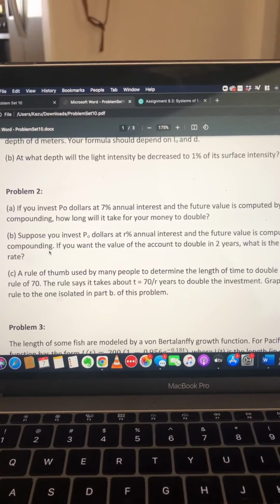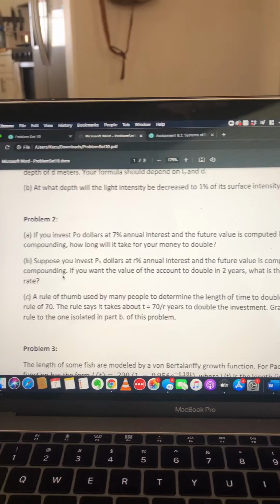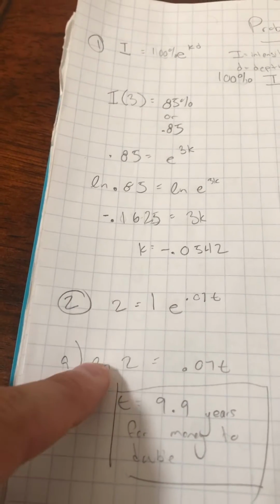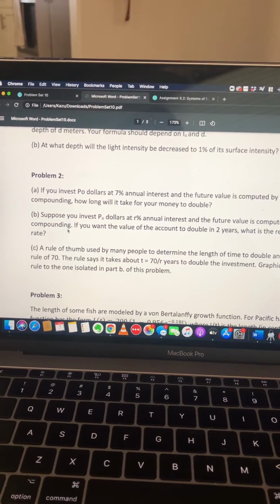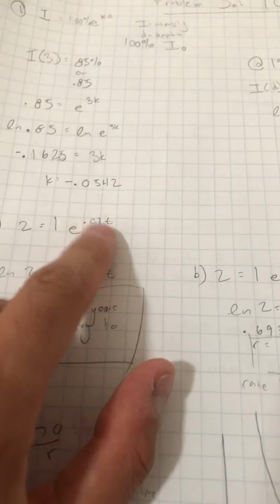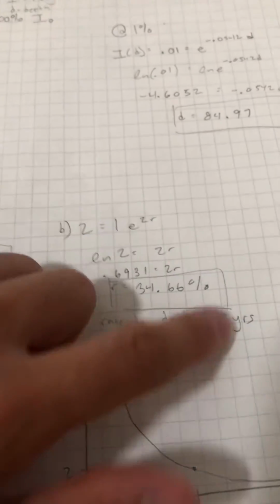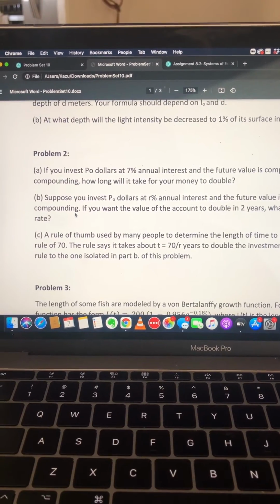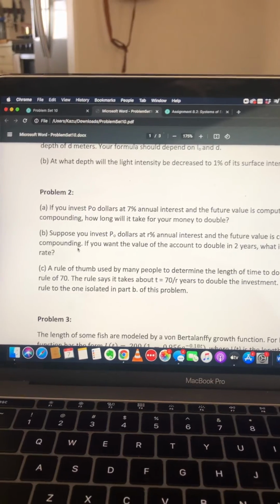Problem set 10, number 2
(a) If you invest Po dollars at 7% annual interest and the future value is computed by continuous
compounding, how long will it take for your money to double?
(b) Suppose you invest Po dollars at r% annual interest and the future value is computed by continuous
compounding. If you want the value of the account to double in 2 years, what is the required interest
(c) A rule of thumb used by many people to determine the length of time to double an investment is the
rule of 70. The rule says it takes about t = 70/r years to double the investment. Graphically compare this
rule to the one isolated in part b. of this problem